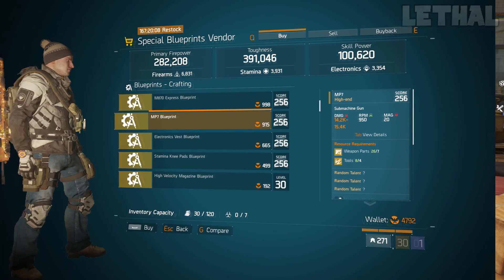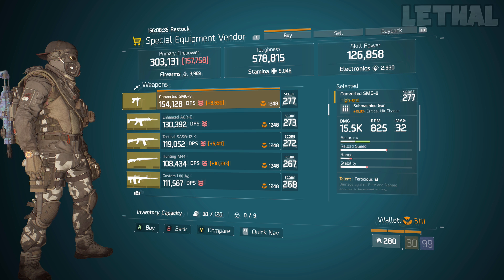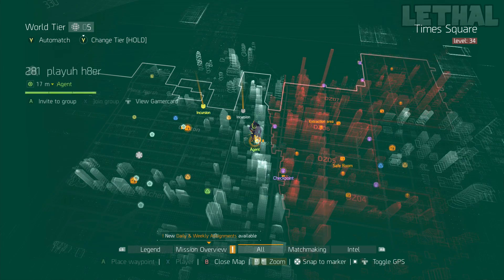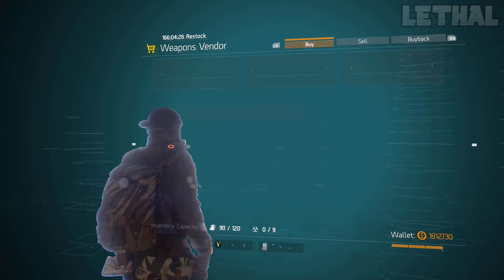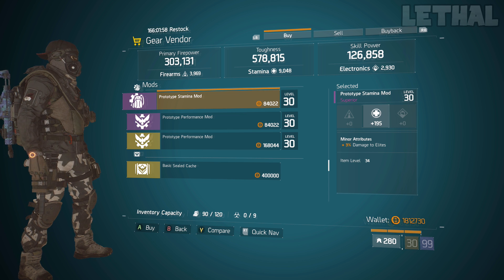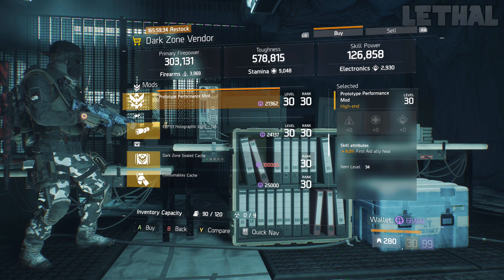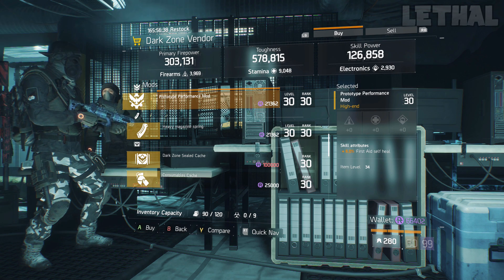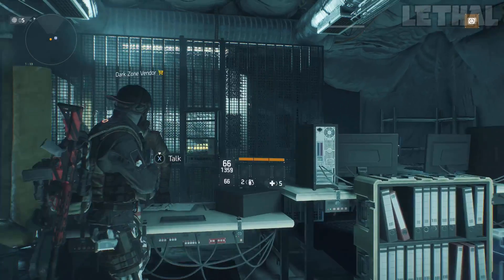THE DIVISION - GREAT VENDOR RESET | GOD ROLL WEAPONS, GEAR & GEAR MODS! (YOU NEED TO BUY)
BLUEPRINTS - 0:21
LIBERATOR - 0:51
SMG-9 - 1:27
STAMINA / SKILL HASTE MOD - 2:01
GREAT MAG - 2:25
FIREARMS / HEALTH MOD - 3:00
CAMP CLINTON BLUEPRINTS - 3:22
NAVY MP5 N - 4:14
OMEGA RIFLE SUPPRESSOR - 4:45
STAMINA / DMG TO ELITES MOD - 5:20
NICE MAG - 5:42
VIGOROUS CHEST - 6:12
FIRST AID ALLY HEAL - 6:34
PULSE CRIT CHANCE MOD - 6:57
SUPER 90 - 7:20
FIRST AID SELF HEAL MOD - 7:49
FIREARMS / EDR MOD - 8:13
FIREARMS / SIGNATURE ABILITY RESOURCE GAIN - 8:48
LOUD VENT BREAK - 9:05